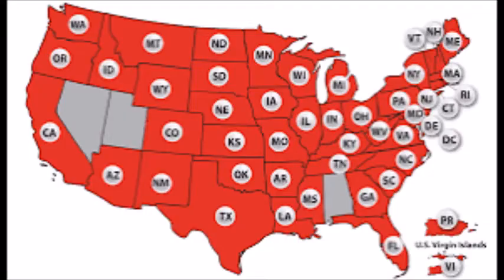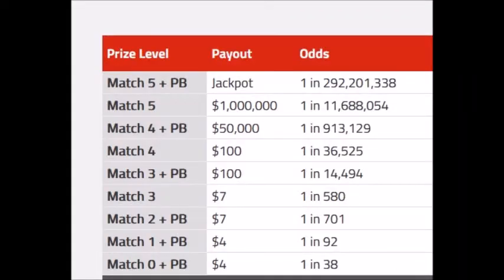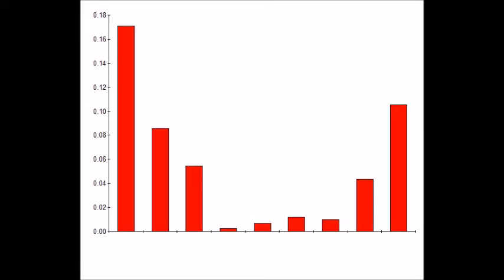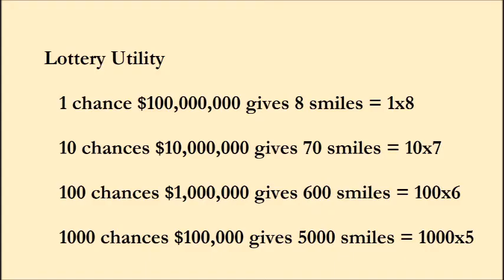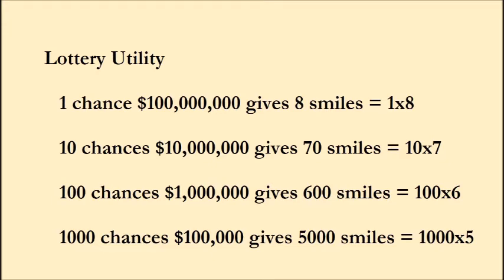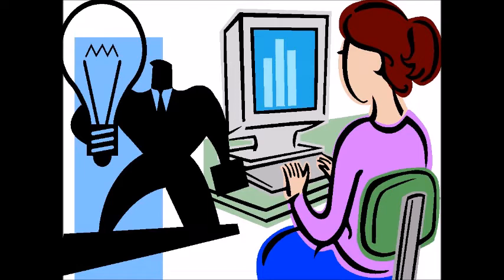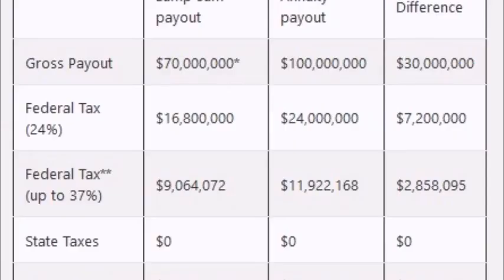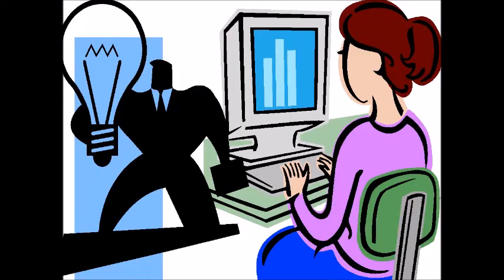The PowerBall Lottery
The PowerBall Lottery  NB: $1/day for 40 years is some $14,400 so for $10/'day is $144,000 but there's a likely winning of lesser prizes so a likely net loss of $13,000 or $130,000 respectively.  Nov 7 delayed, numbers:  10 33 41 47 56 & 10